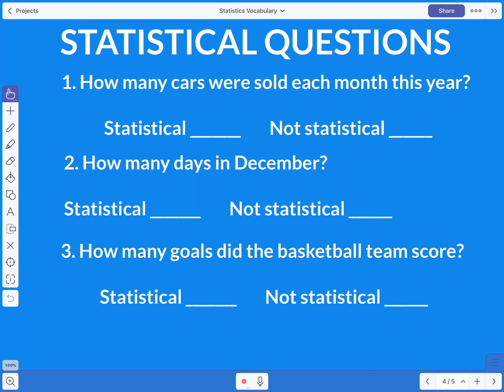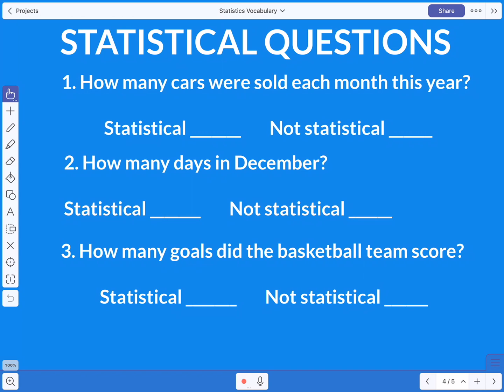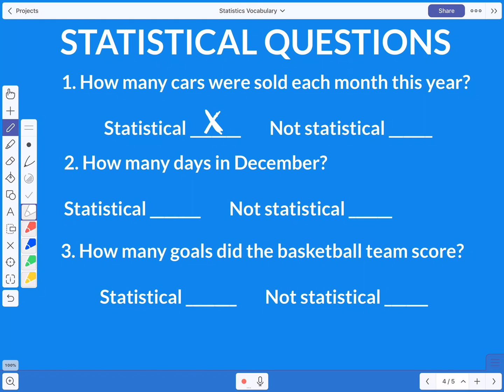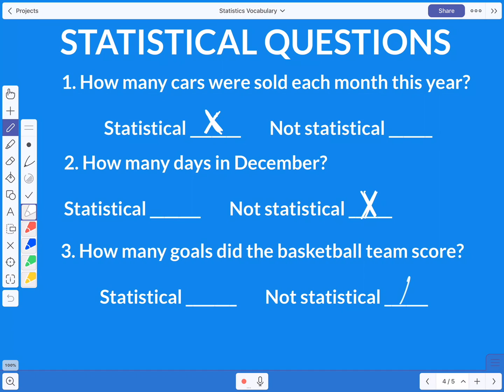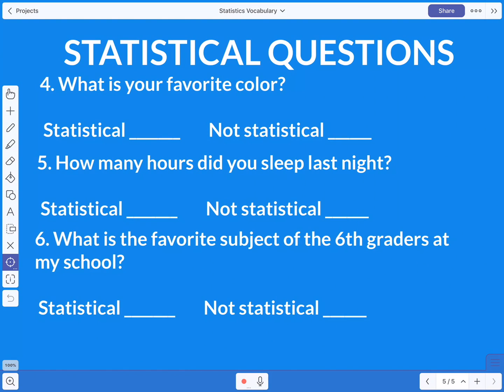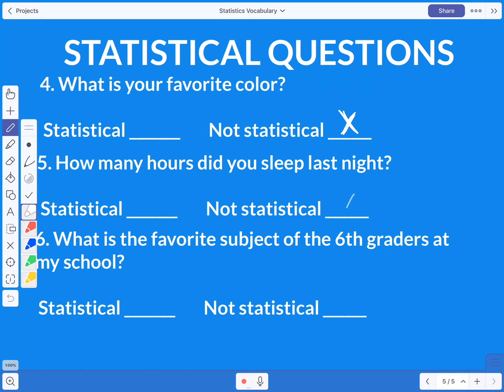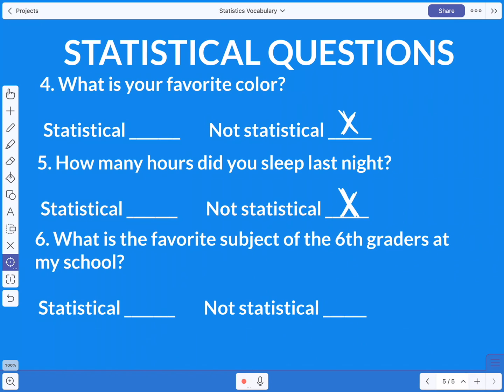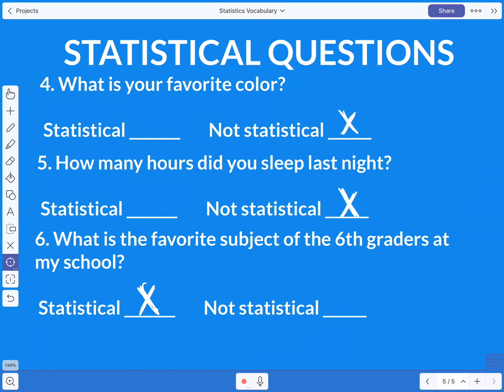Statistical Questions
This video describes what types of questions will yield statistical answers and which ones wont.